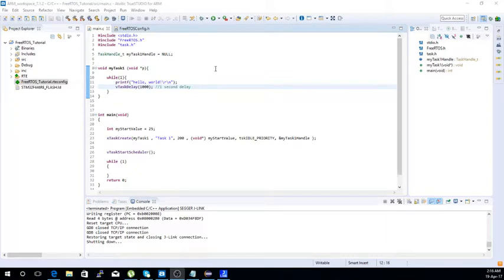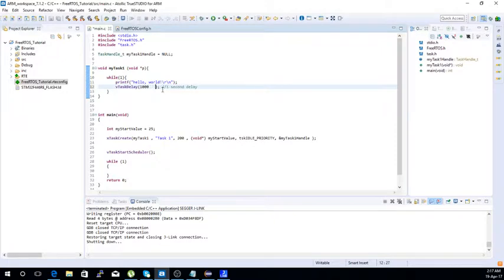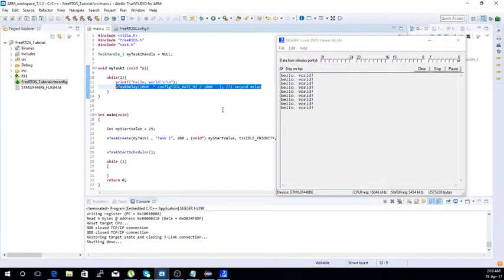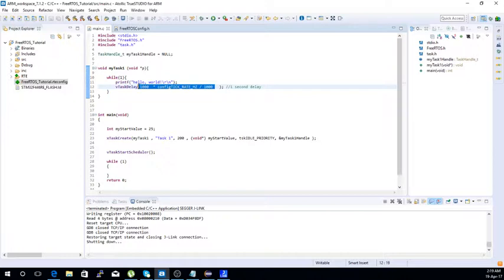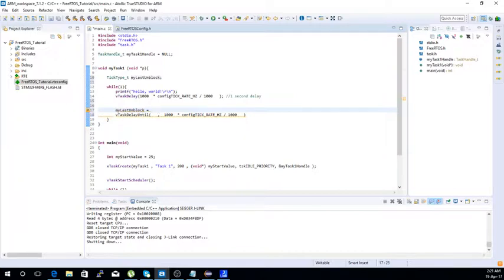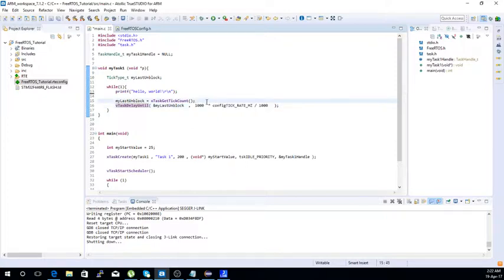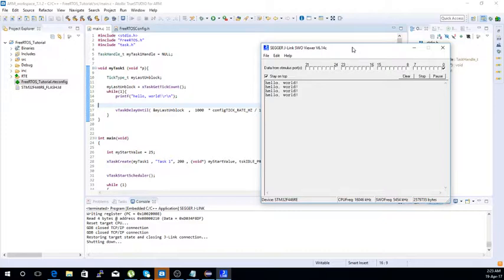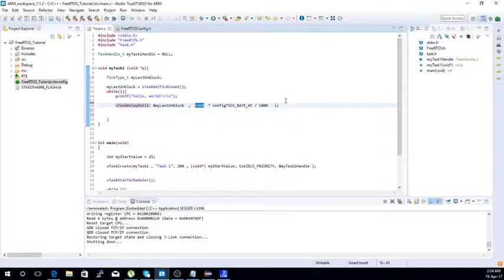[DEPRECATED] 02 FreeRTOS delays